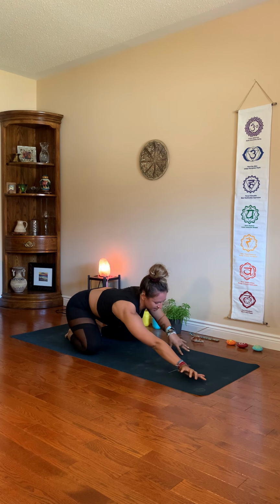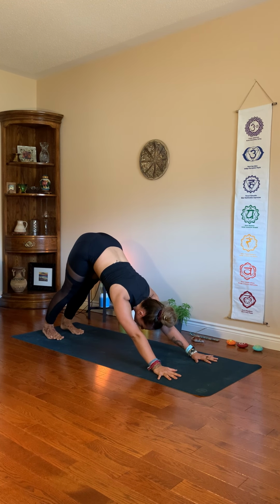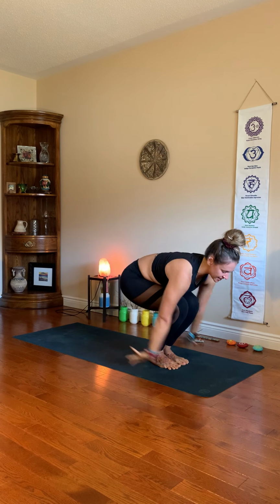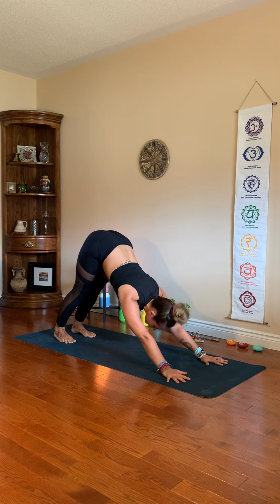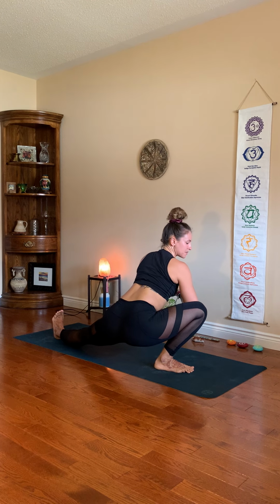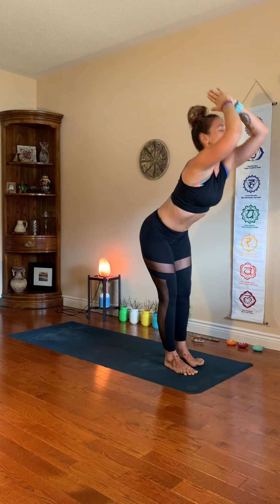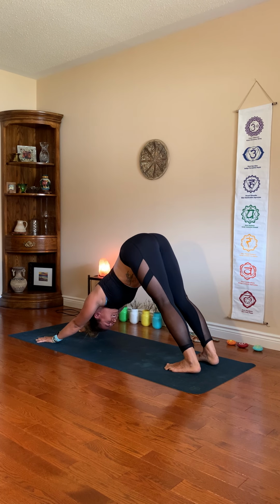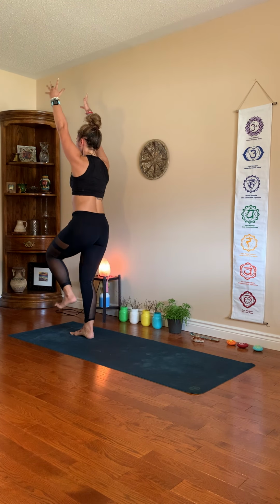60 Minute Vinyasa Yoga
Focus on finding and keeping space for peace in this all levels 60 minute vinyasa flow practice. As with any exercise, please listen to your body - modify the practice as needed to suit your body and rest anytime you’re tired. Namaste xo

Viewers must follow all safety instructions before beginning the class and during the session. I recommend that you consult your physician regarding the applicability of any recommendations and follow all safety instructions before beginning any exercise program. When participating in any exercise program, there is a possibility of physical injury. If you experience any discomfort, you should stop immediately and seek medical advice. Please check with a health professional if you have any concerns. If you engage in this activity, you agree to do so at your or own risk. You are voluntarily participating in these activities and assume all risk of injury to yourself. The teacher accepts no responsibility for any damage (to possessions or persons) while undertaking the activities in this video.